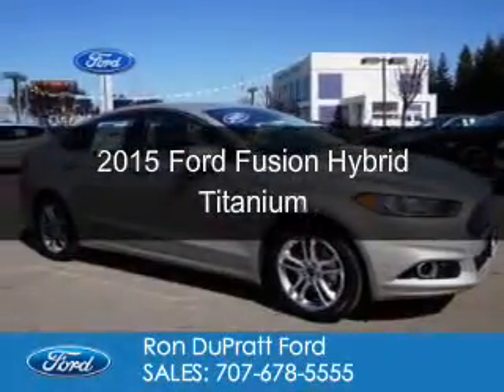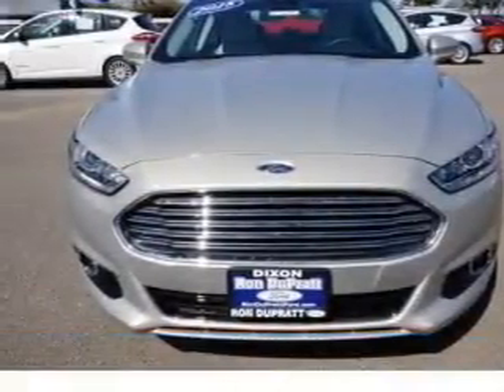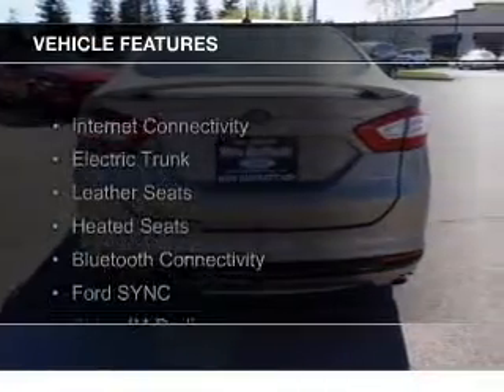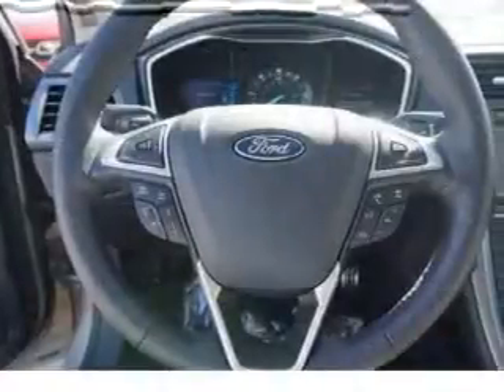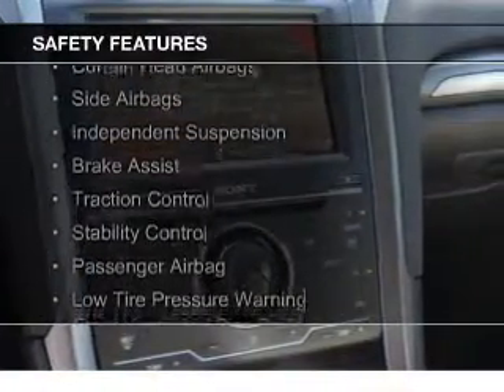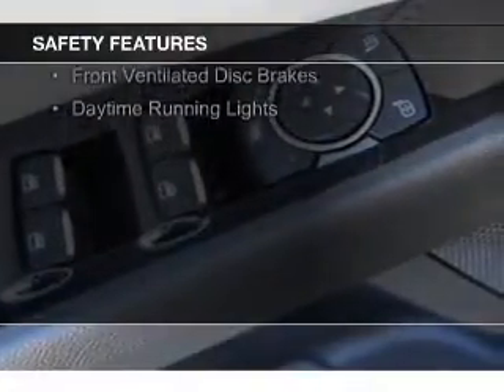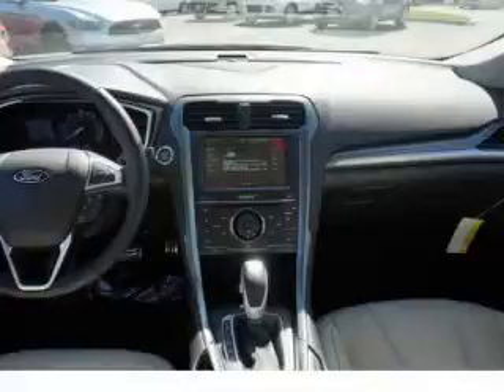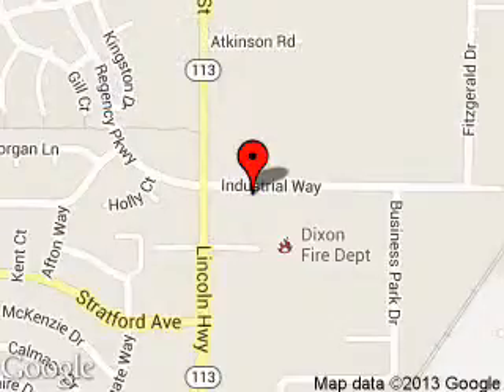2015 Ford Fusion Hybrid - Dixon CA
Phone:
Year: 2015
Make: Ford
Model: Fusion Hybrid
Trim: Titanium
Engine: 2.0 liter inline 4 cylinder 16 valve
Transmission: Automatic CVT
Color: Silver
Mileage: 9
Address:
1320 North 1st Street